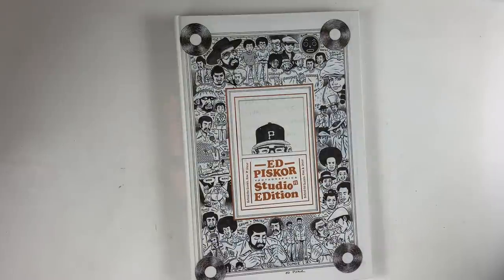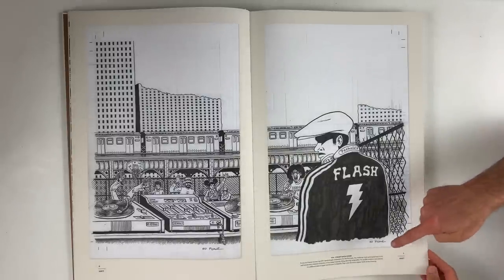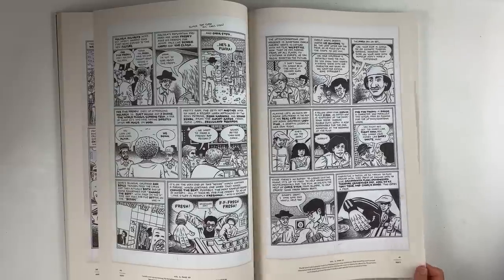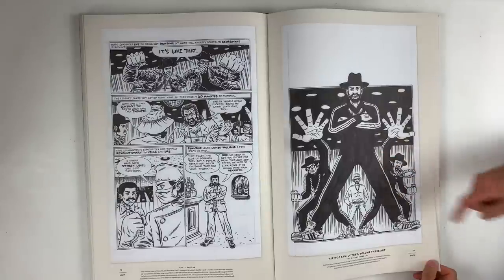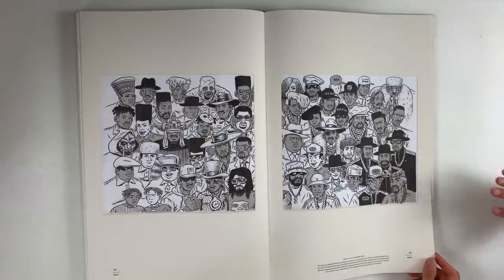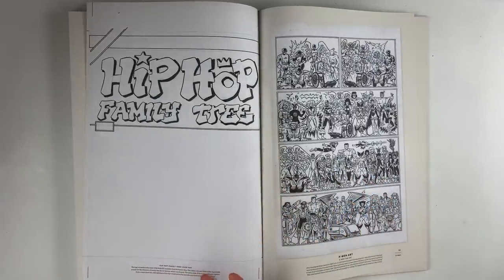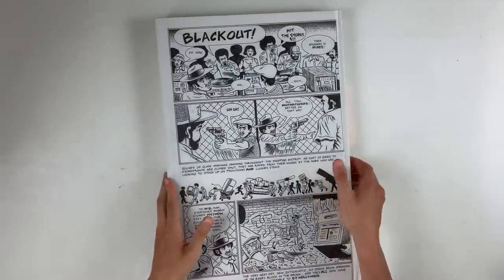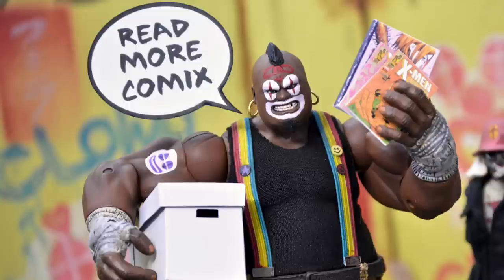Ed Piskor Studio EDition. The "Buy-Me-Now" Option for the Hip Hop Art Auction at Sotheby's.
SOTHEBY'S AUCTION FOR ED PISKOR'S HIP HOP FAMILY TREE ARTWORK! Live auction happens September 15!